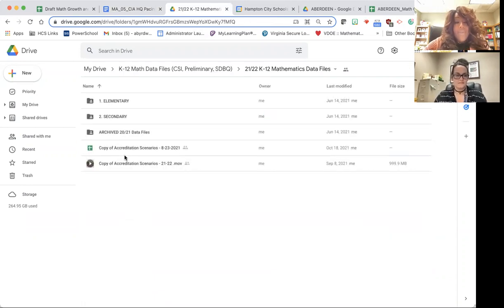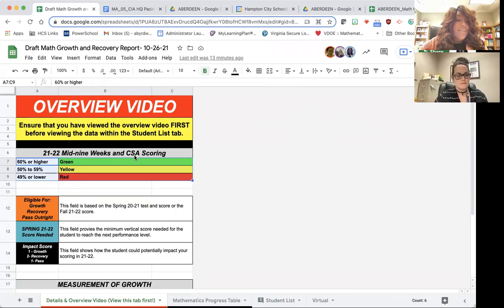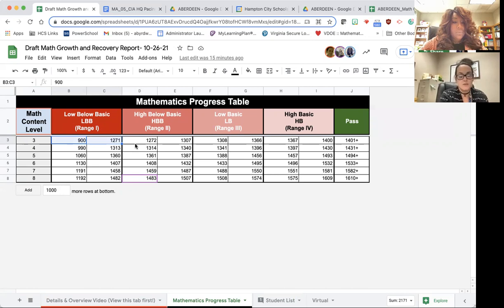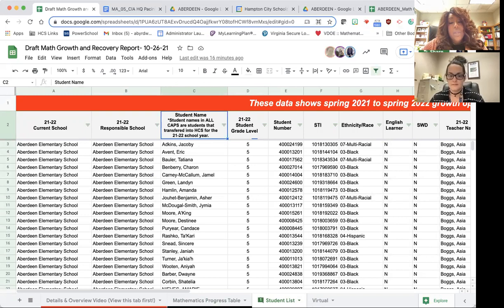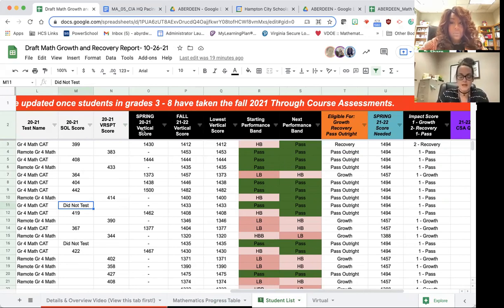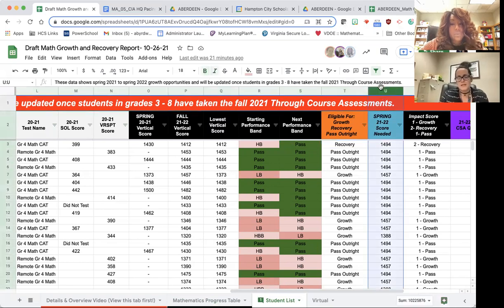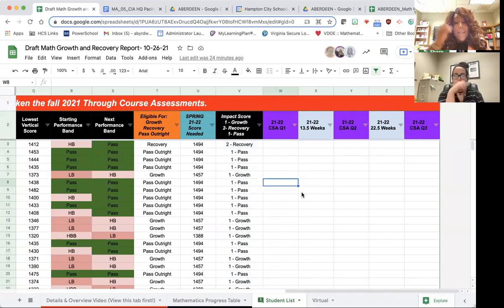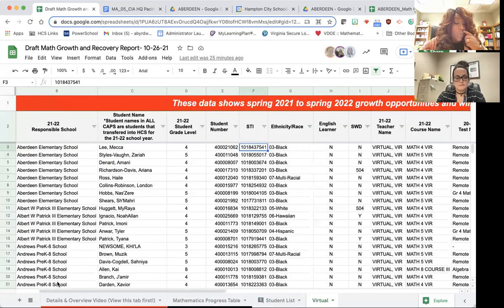HCS Mathematics: Math Growth and Recovery Reports Vertical Scores Explained